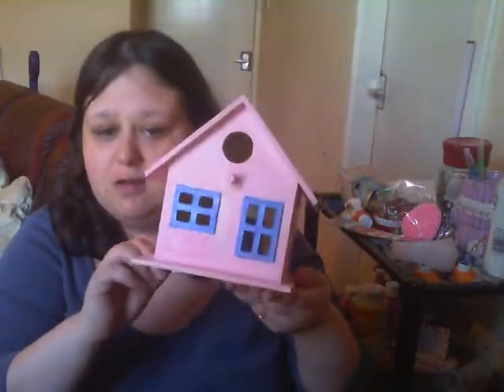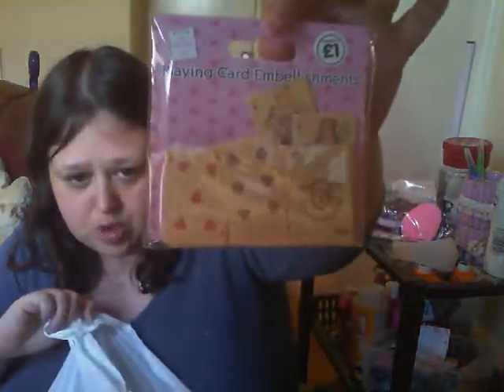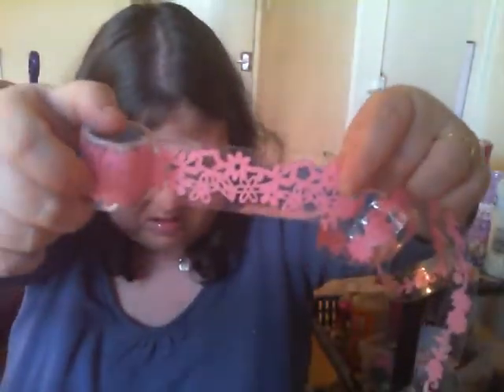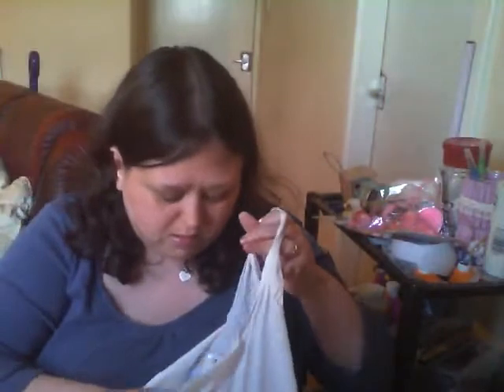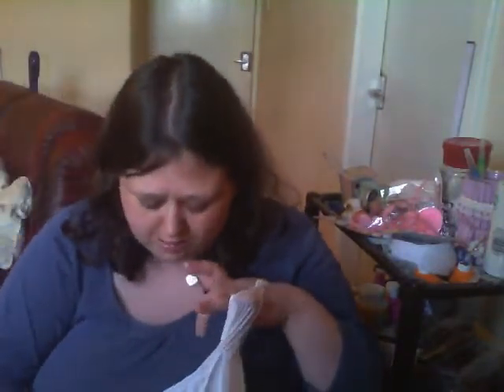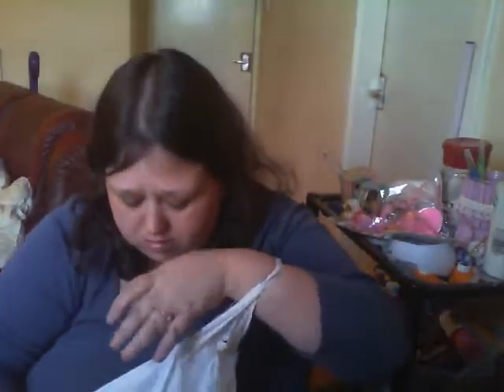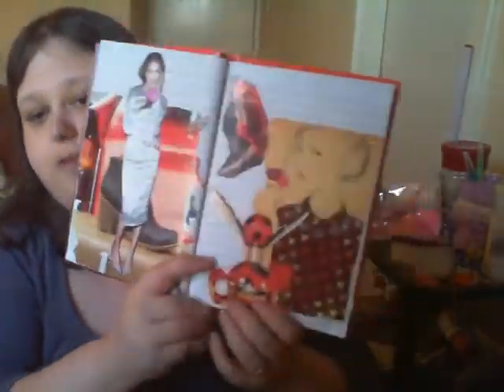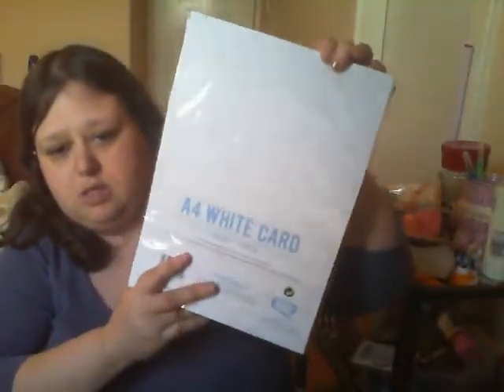what's in my bag 9th june 2015